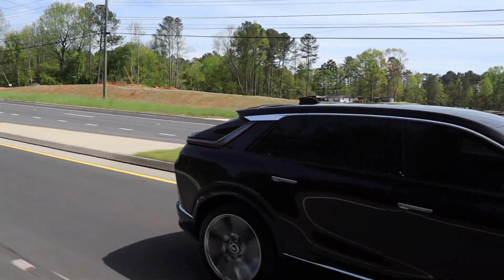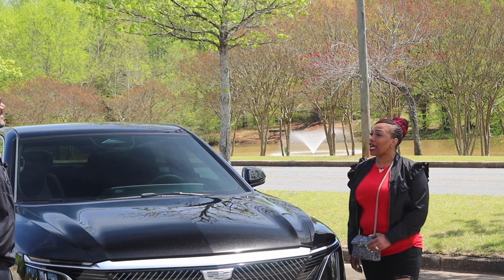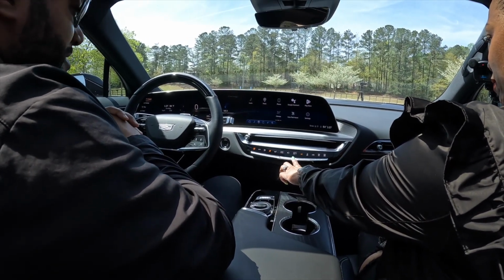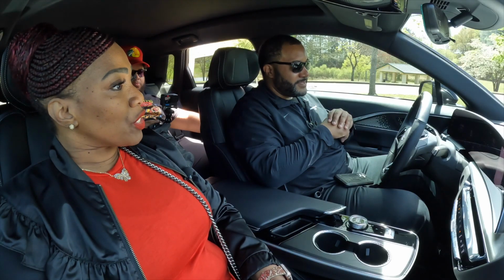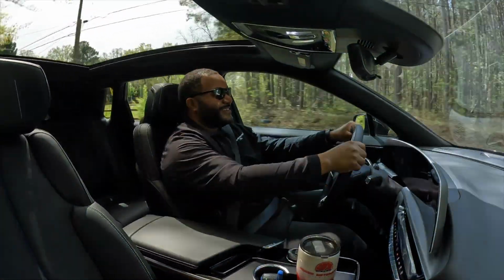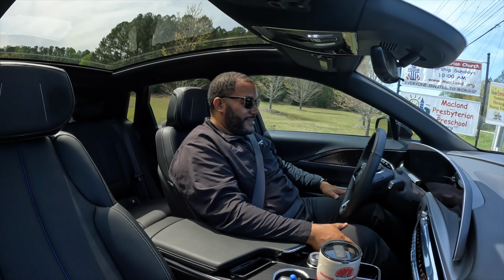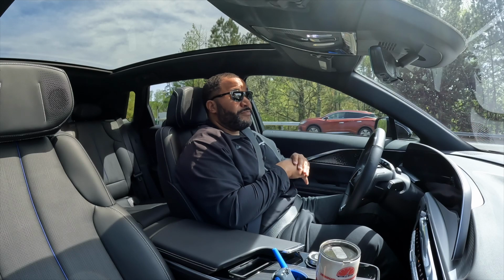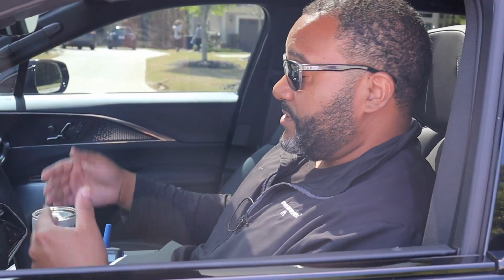2023 Cadillac Lyriq is taking the EV's to a whole new level. Heat is Rising on the Tesla's! Vlog 46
Cadillac joins the party of the EV's and does not disappoint,Making its debut the Lyriq adds not only the evolution of the Electric Cars but also maintains the luxury and sophistication of Cadillac!! Special thanks to my friend Charvett Weaver and her husband for allowing us to take this beauty for a ride!!